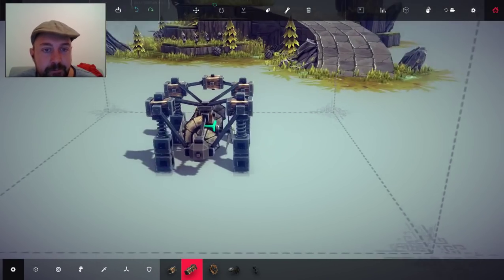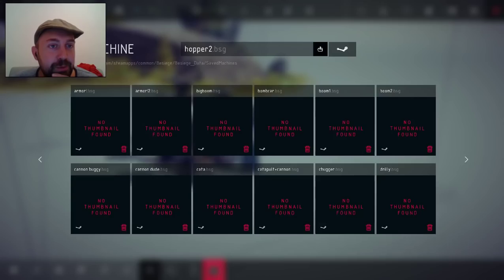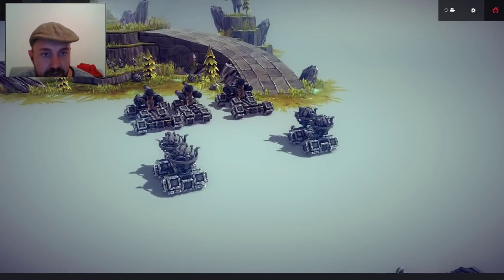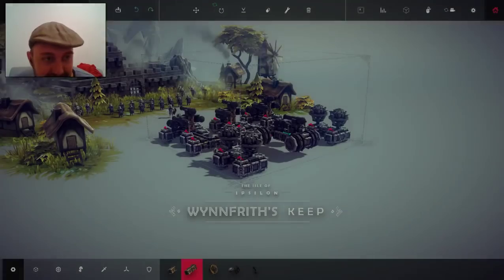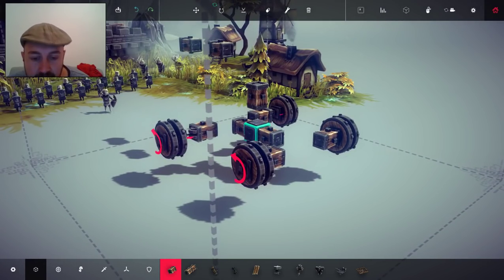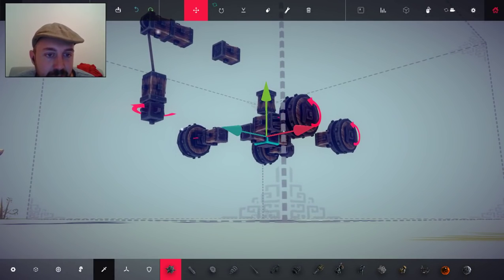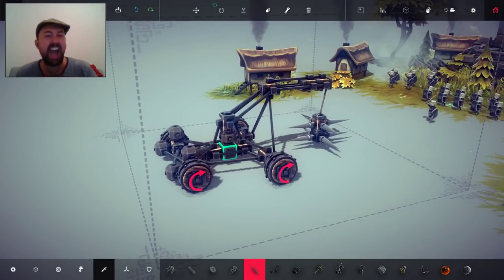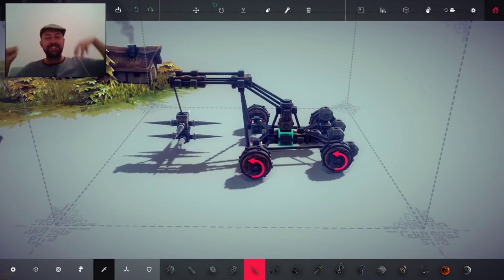Besiege Jumpy Doggy and Mr Spinner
Ahh Besiege, how I have missed you! I get back into things by making my own special kind of siege engines. We also get a special visit from drones extreme, those cheeky fellows. Let me know what you want to see! Stay Awesome, Stay Chum!! XD